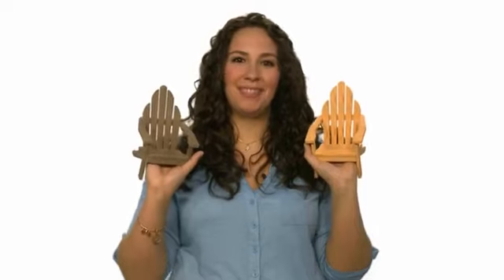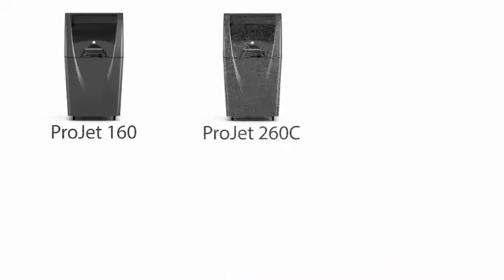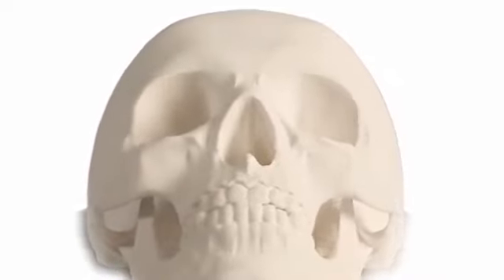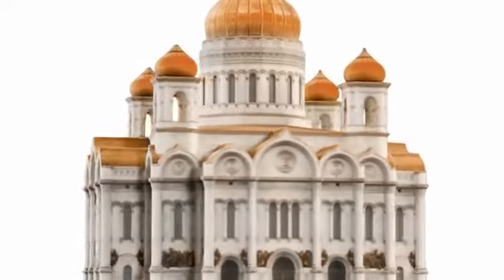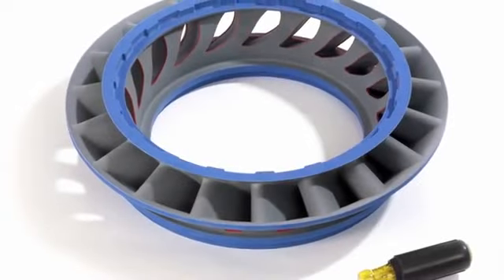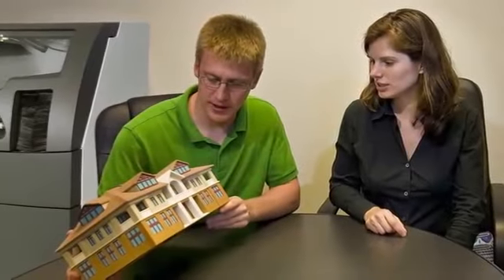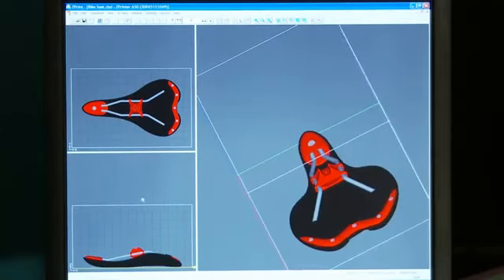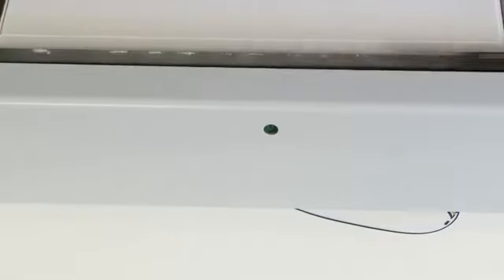3D Systems Projet x60 3D Printers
Projet x60 3D Printer Vorstellung (englisch)